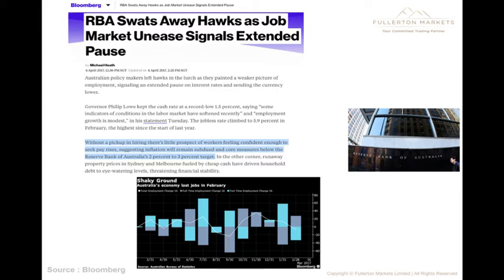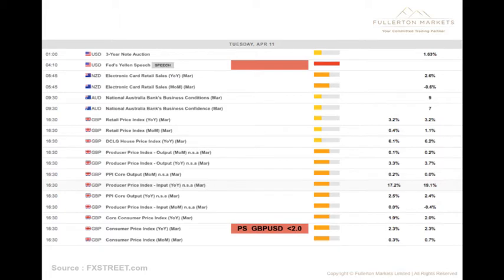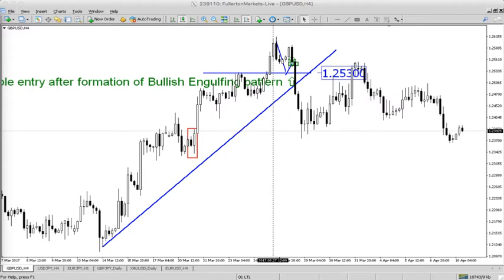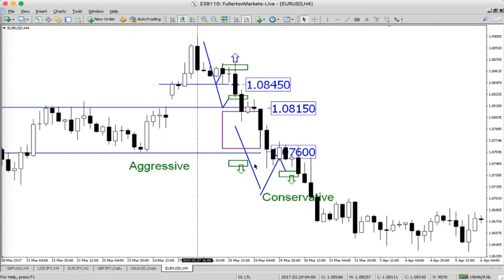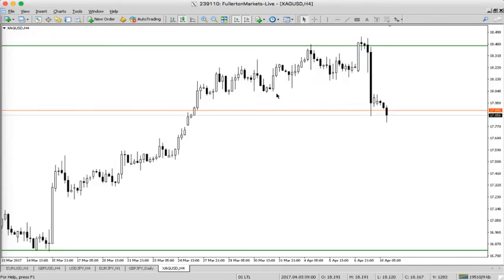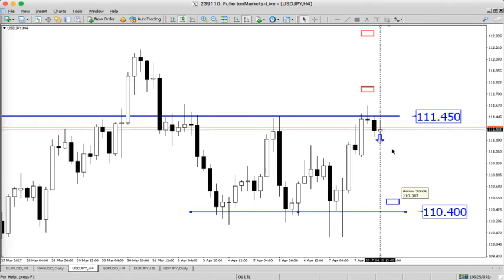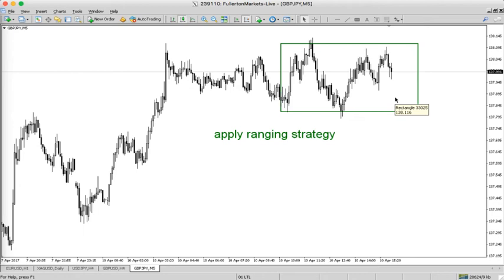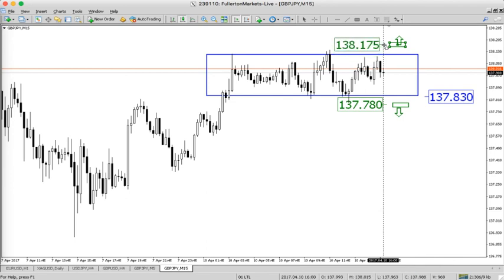Let's Trade Live on April 11 with Wayne Ko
Head of Research & Education Fullerton Markets Ltd Wayne Ko offers his weekly webinar on what’s going on in the currency markets and what will happen in the next days. Ko also analyzes the market on real time.

The webinar brings three segments:

- Review of the events of the last week
- Preview of the most important data for the week
- Charts and trading opportunities.